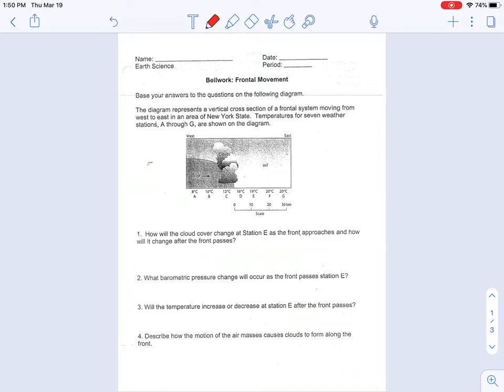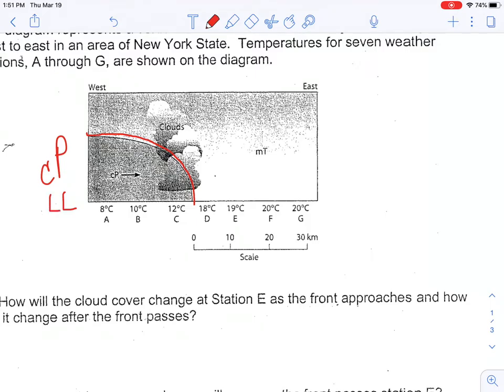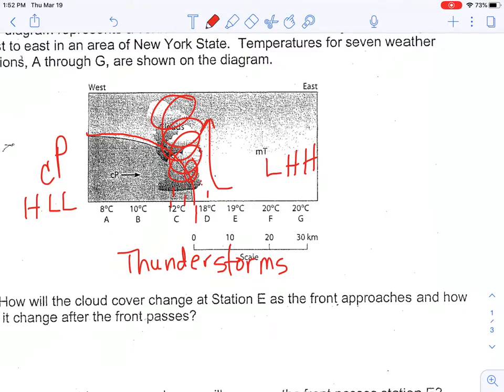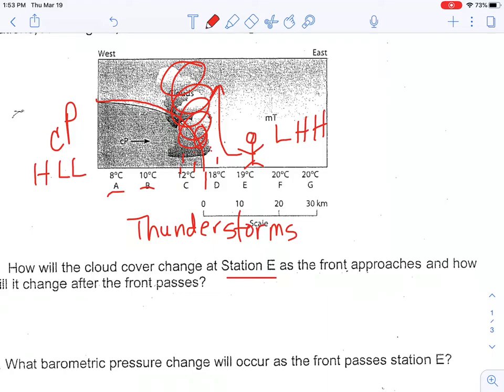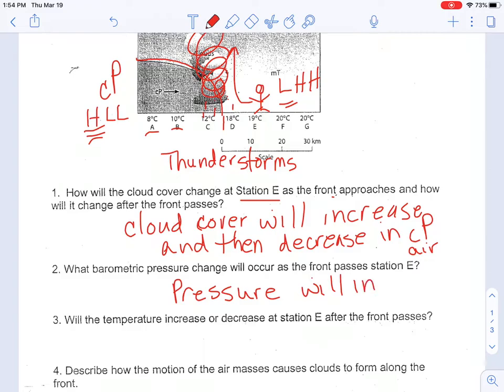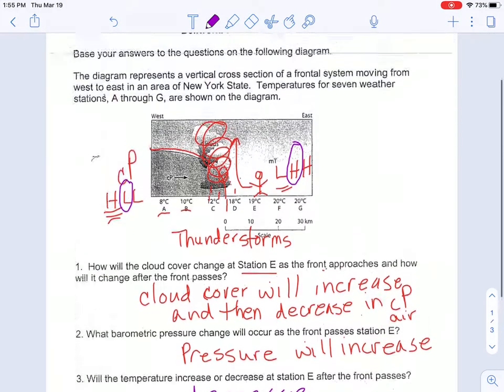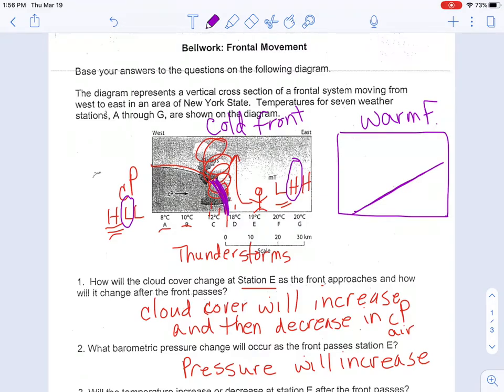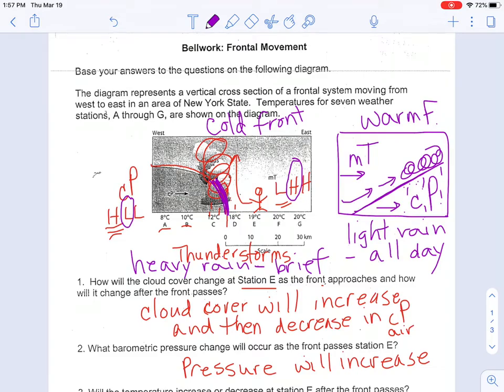Unit 8: Weather - Front Worksheet Page 1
Front worksheets